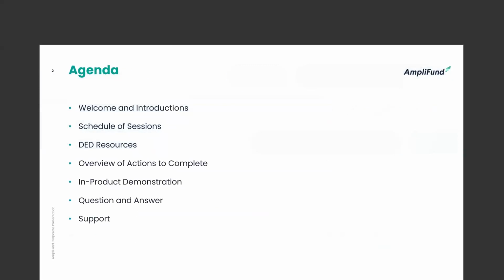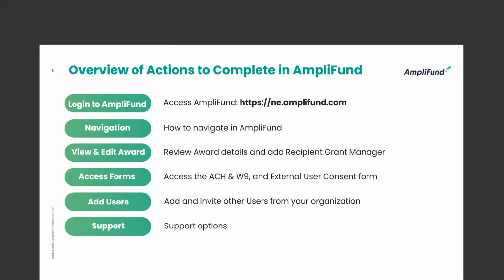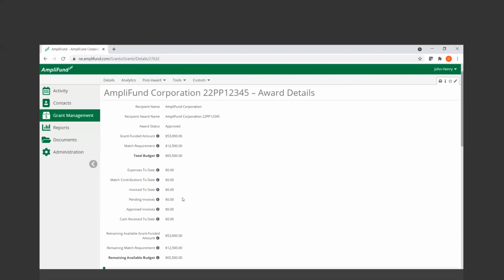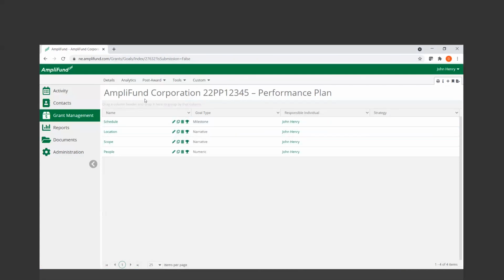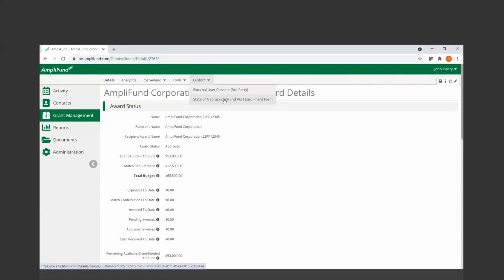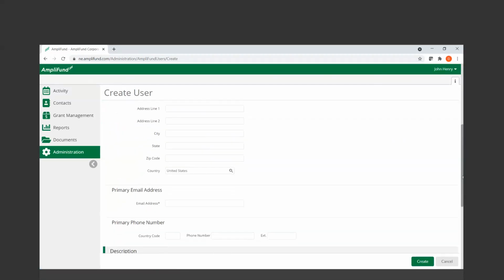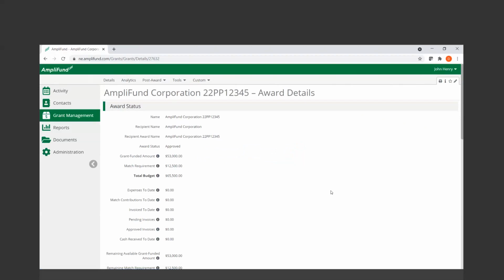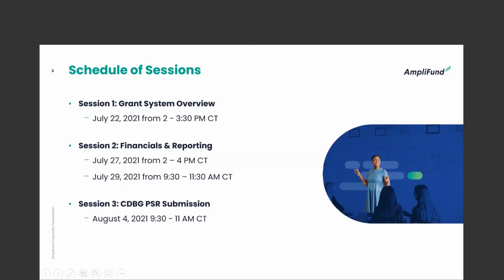DED Grant System Training Part I Overview | June 21 or 22, 2021